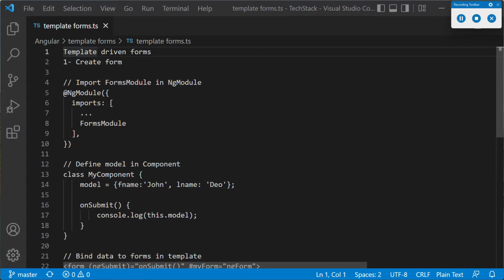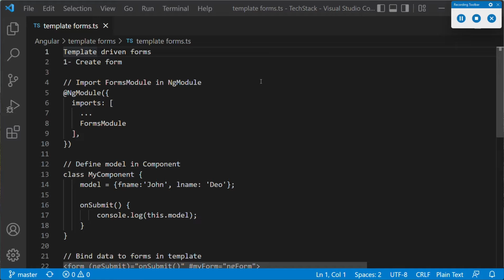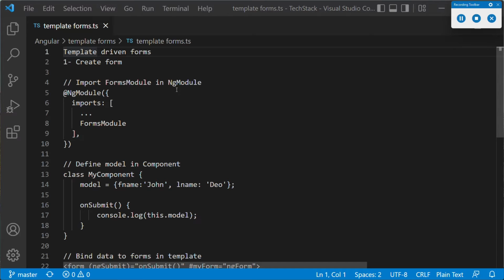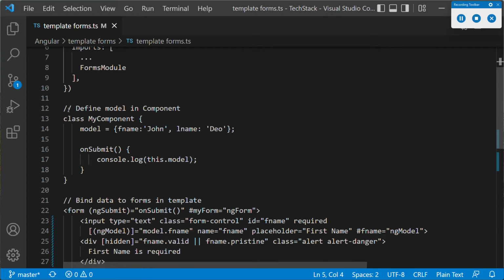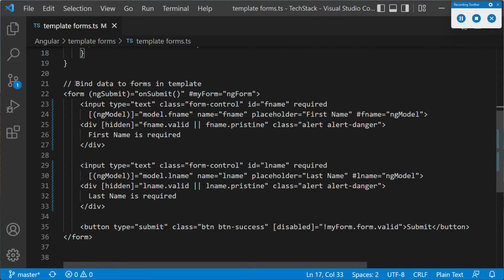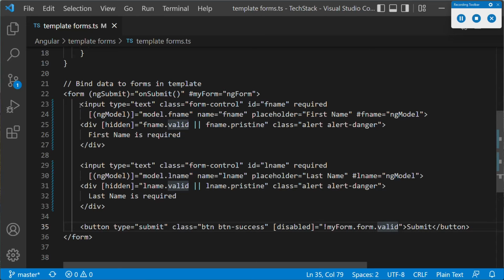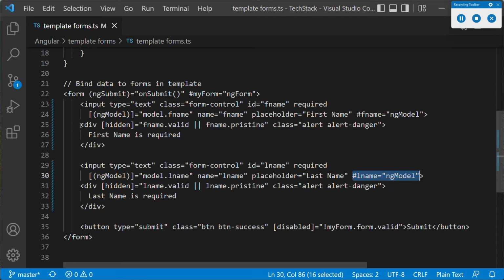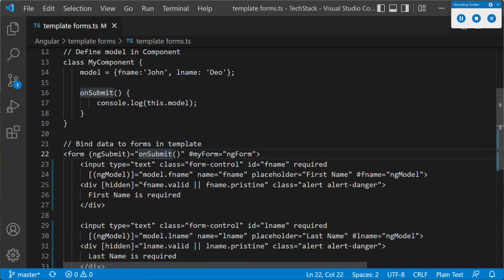Template Driven Forms